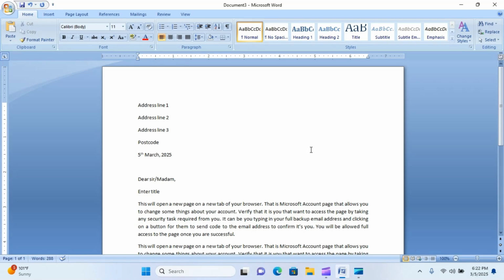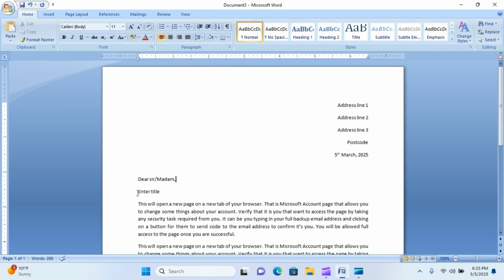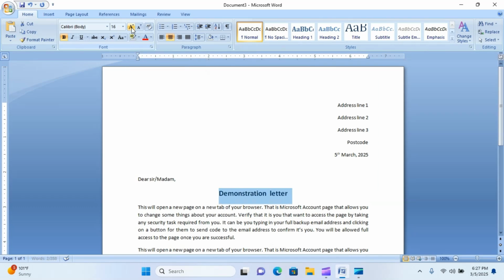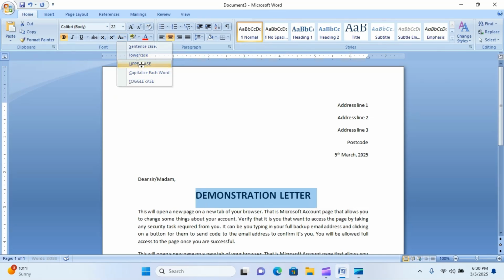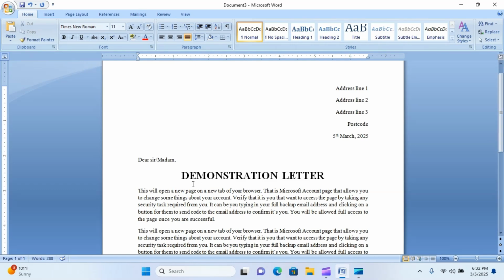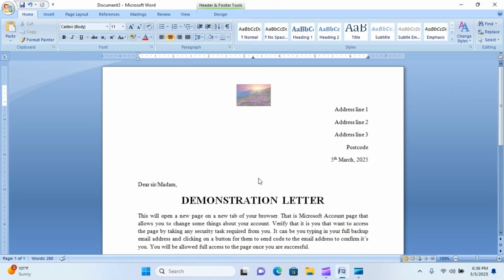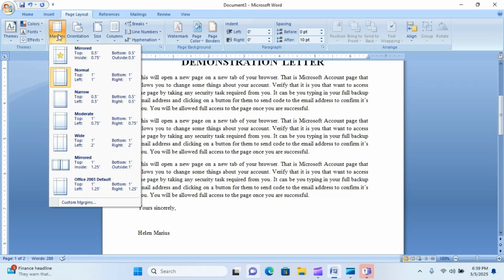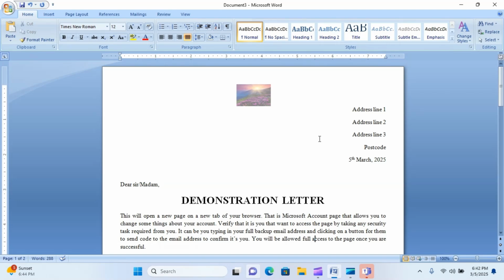Write and Format Letter with Microsoft Word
This video tutorial is a simple guide that guides and teaches  you on how to write letters, documents and formats them with Microsoft Word

Description:
00:44 Introduction
01:24 Align text to right
02:33 Enter title
03:56 Bold text
04:27 Align text to center
04:46 Increase font size
05:00 Decrease font size
07:05 Change text to uppercase
07:35 Clear all formatting
08:49 Change text font
10:48 Insert Logo or image
12:15 Insert page  number
14:09 Change margin
15:16 Change text to Italics
15:42 Text highlight color
16:44 Conclusion